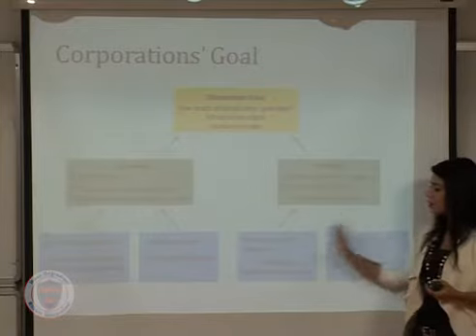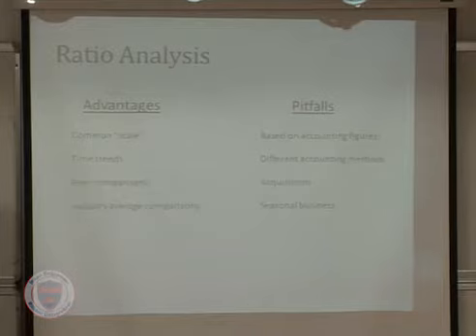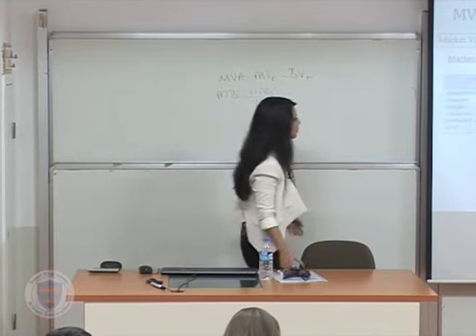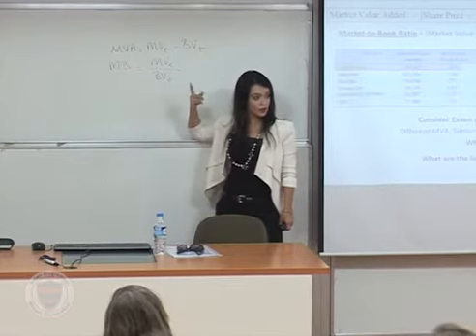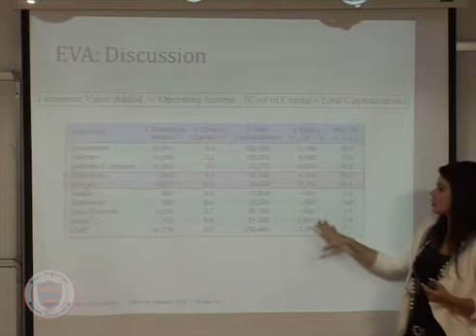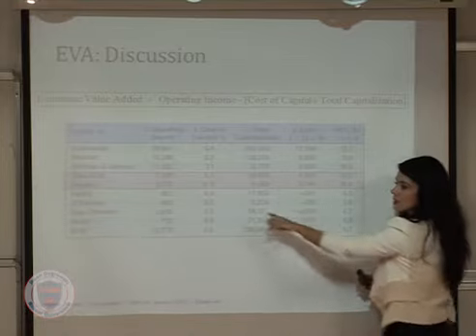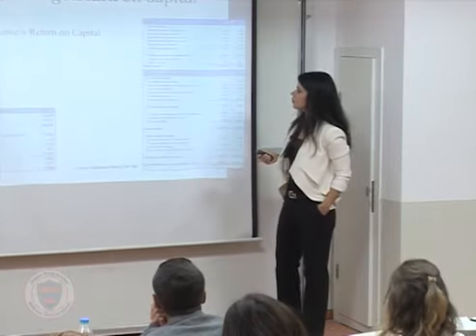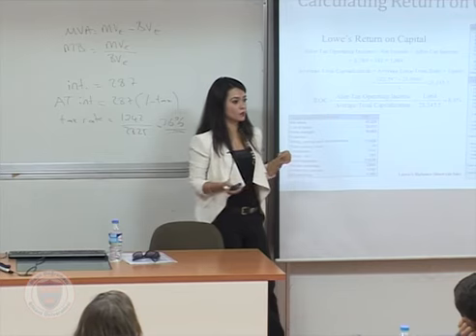MAN321 20140930 LEC09